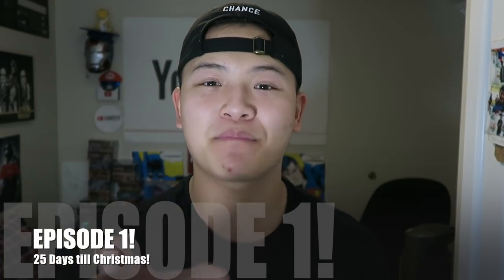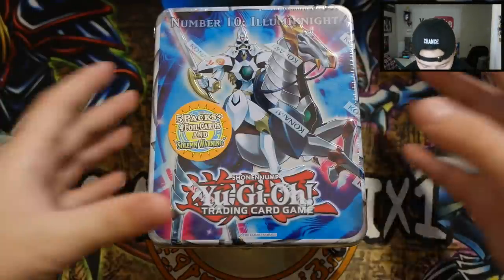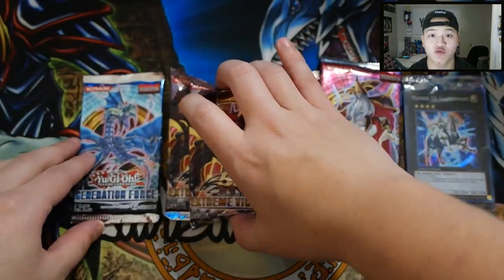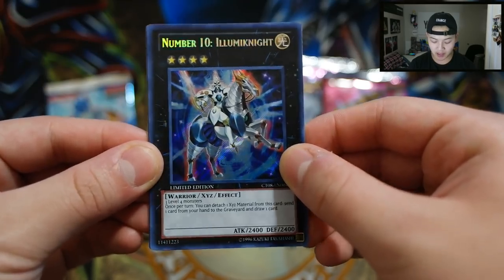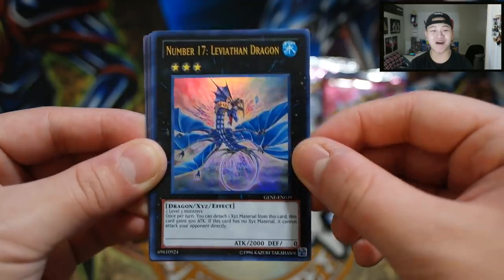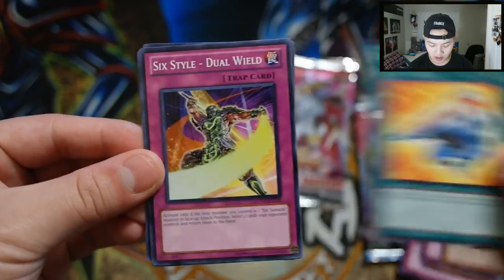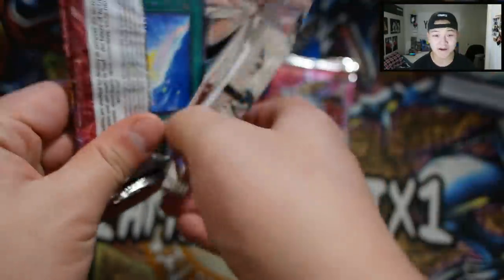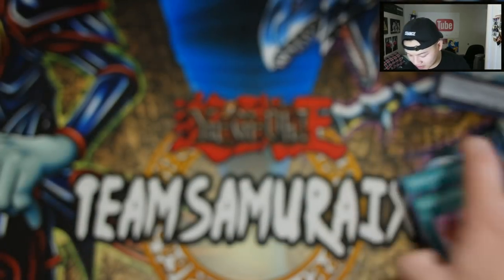*YUGIOH* RETRO! 2011 NUMBER 10: ILLUMINKNIGHT TIN OPENING! EPISODE 1! (25 DAYS TILL CHRISTMAS EVENT)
► Purchase Your TEAMSAMURAIX1 MERCH (Playmats, field centers, sleeves etc) How to Enter the Giveaway

►YGOPro/DN:
User: TeamSamuraiX1